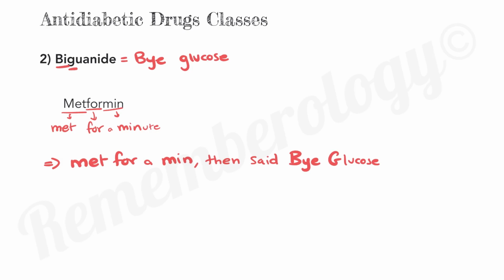Mnemonic: Metformin is a biguanide antidiabetic | Rememberology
And rememberology.net has been awarded the "Top Course Provider for 2023 for Oral Medicine and Pathology" by coursekarma!

Today we'll have a pharmacology mnemonic from our oral medicine mnemonics course

This is a trick to remember that metformin belongs to the biguanide class of antidiabetics.

I hope you found it helpful and easy!

Catch our AWESOME END OF YEAR DISCOUNT (LOWEST PRICE) on our 12-months membership!

LINK: Join hundreds of members today and enjoy access to our whole library of dental and medical mnemonics

We offer a wide range of topics of mnemonics including:
Oral Medicine Mnemonics
Oral Pathology Mnemonics
Pharmacology Mnemonics
Skull Anatomy Mnemonics
Oral Surgery Mnemonics
Orthodontics Mnemonics
Periodontics Mnemonics

You will love our mnemonics if you're a dental student, or preparing for INBDE, NDEB AFK, ADC exam or other boards.

And as I always say,